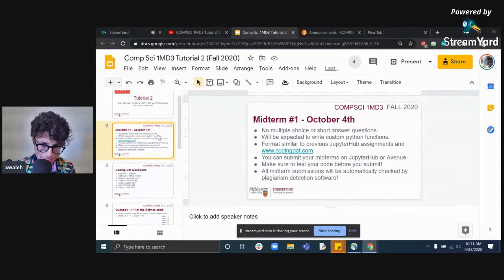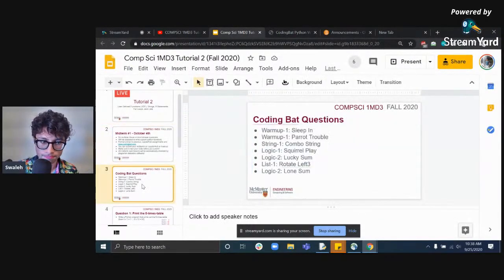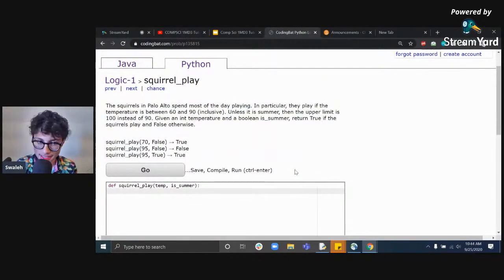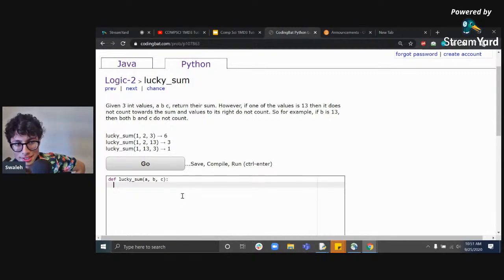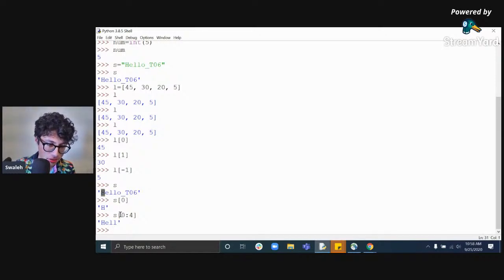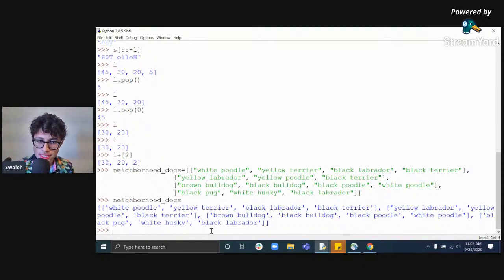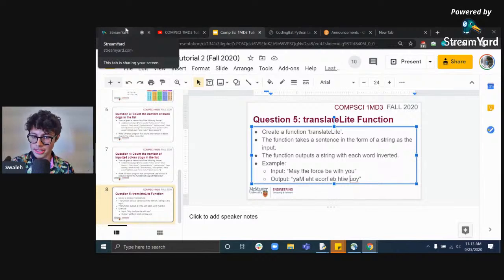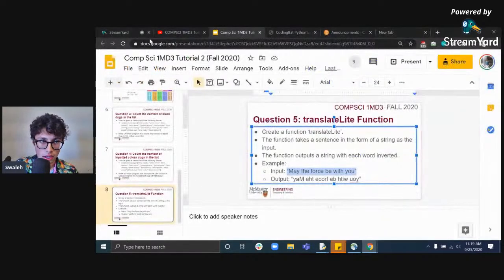COMPSCI 1MD3 Tutorial 2 (T06)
User Defined Functions (UDF), Strings, If Statements, For Loops, and Lists